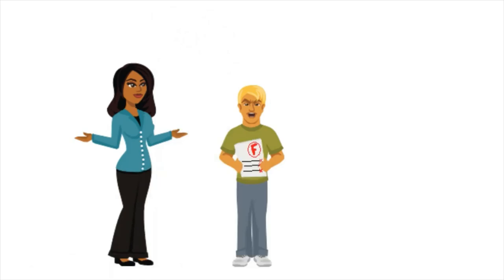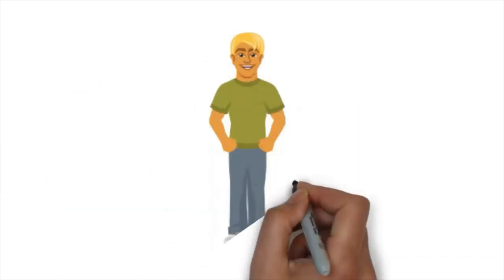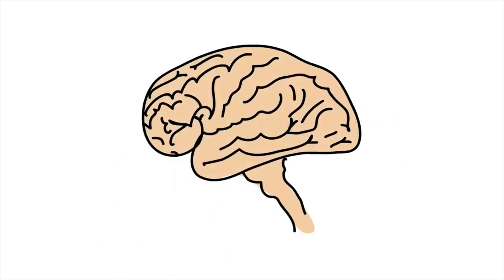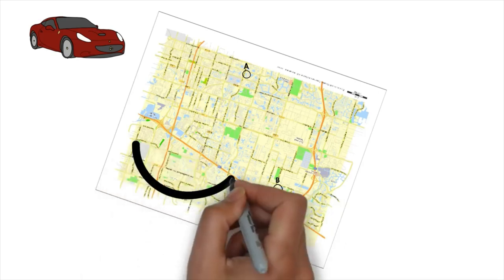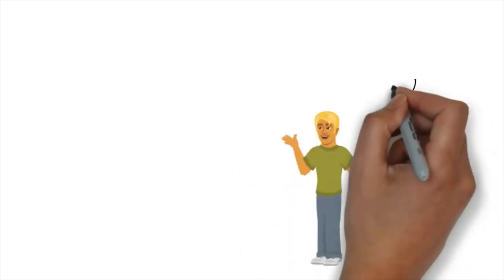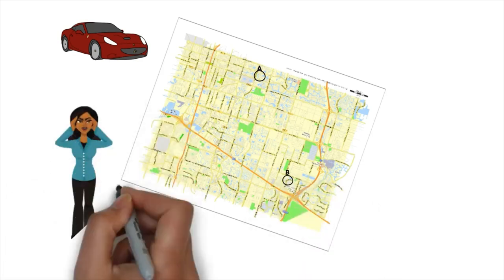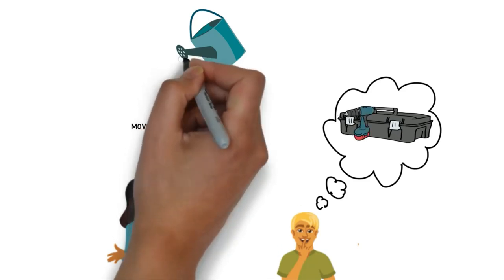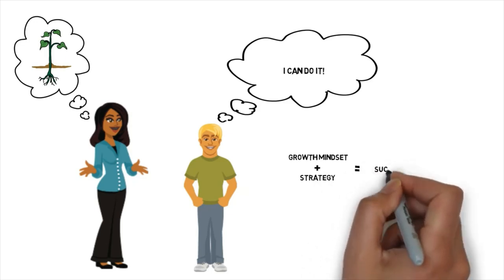Fixed & Growth mindset? | Adopting a GROWTH mindset! | Changez d'état d'esprit.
This video was insipired by the book of Dr Carol S.Dweck titled Osez réussir (changez d'état d'esprit).

we will not give you content that we haven't tried or have no personal experience in.
therefore check also :  Shifting MIndsets

The speeches and videos used have been repurposed with the intent of educating and inspiring others.

enjoy your time here.